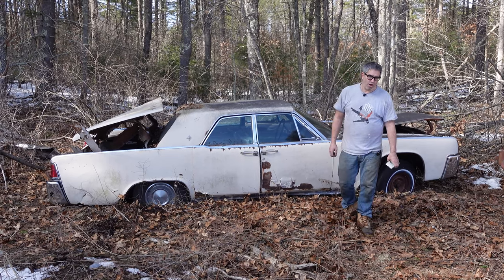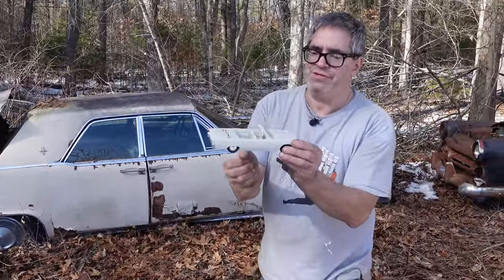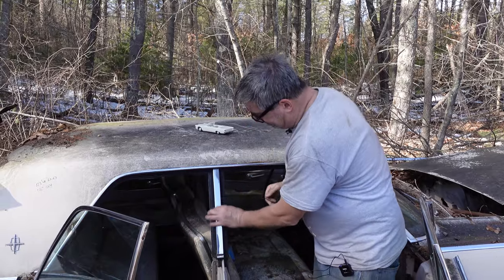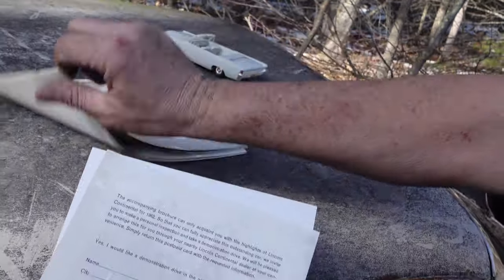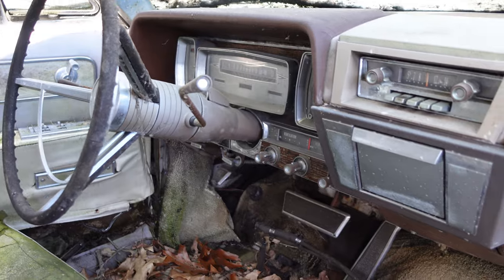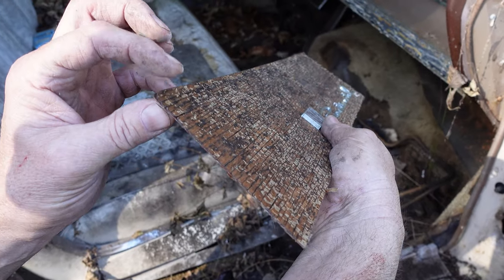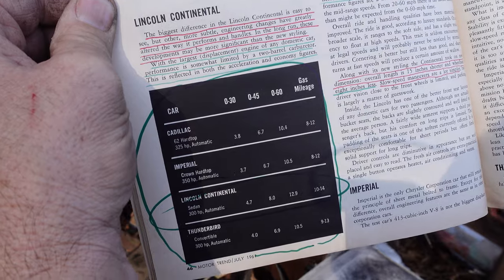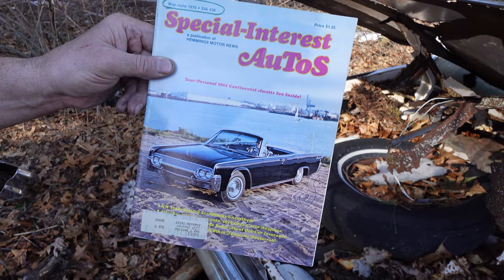Lincoln Log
A radical departure from the freakish Batmobile design of late 1950’s Lincolns, this 1962 Continental was part of a return to dignified styling for the Lincoln Division. Watch as Steve explores the many refined details and discovers WHAT’S IN THE BOX!